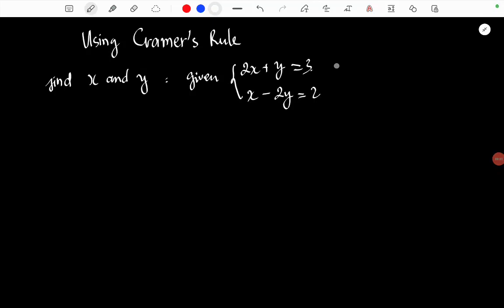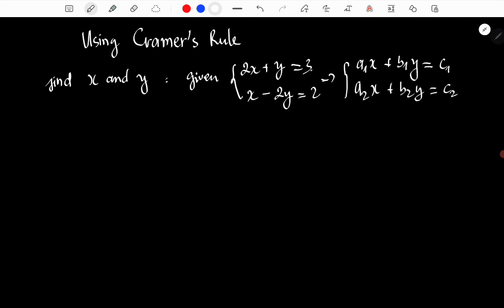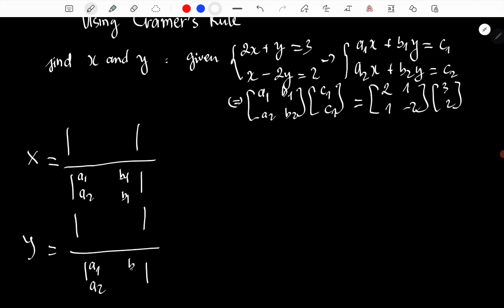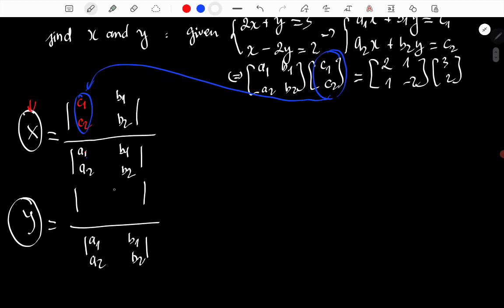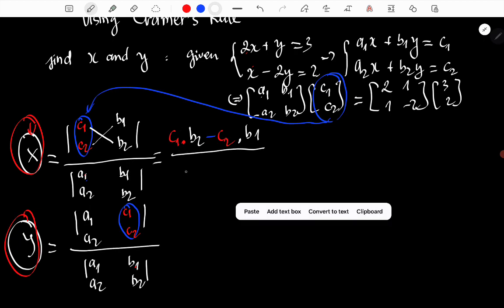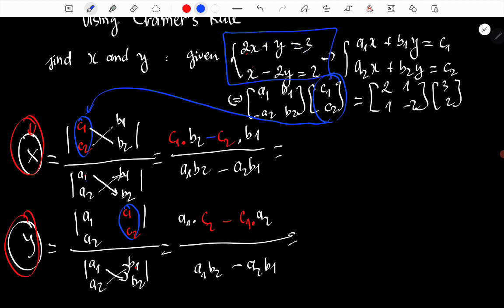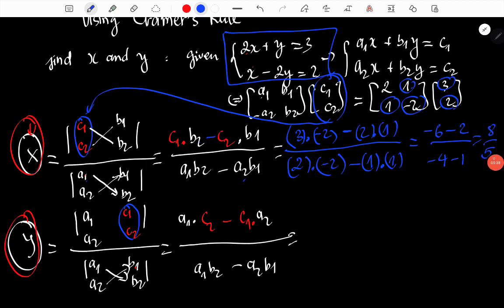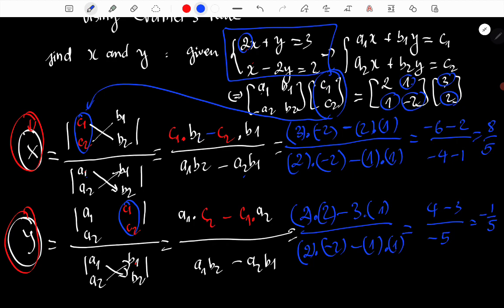Using Cramel's rule